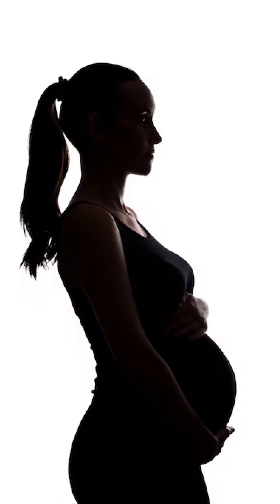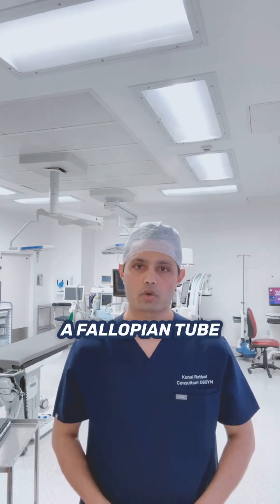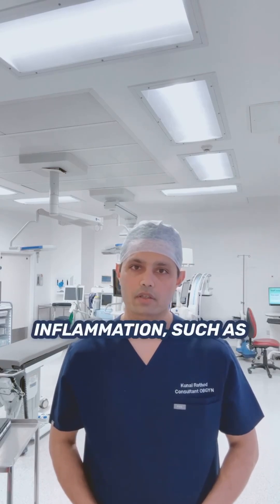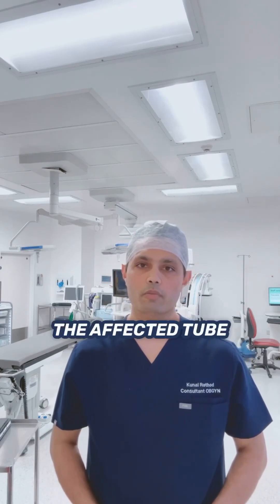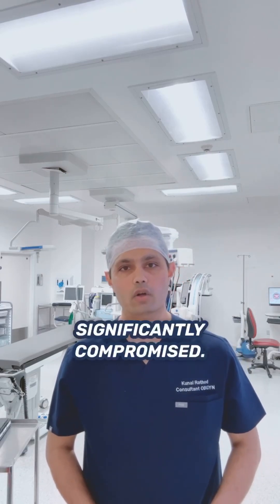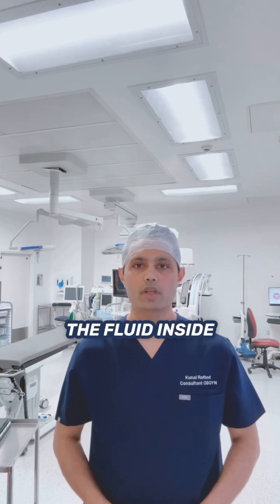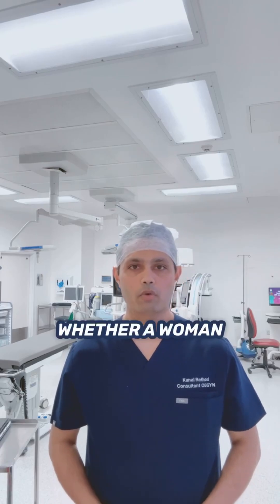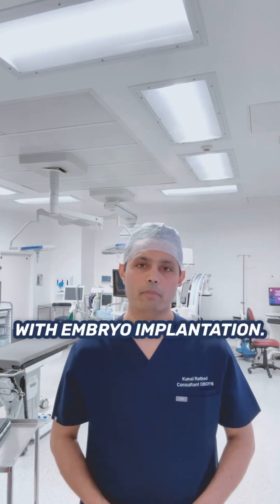How to Improve Pregnancy Rates?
How to improve pregnancy rates if you have been diagnosed with hydrosalpinx? Dr. Kunal Rathod

Are you struggling to conceive after a hydrosalpinx diagnosis? You're not alone, and there's hope! In this comprehensive video, we break down what hydrosalpinx is and, more importantly, share actionable strategies to significantly improve your chances of pregnancy.

Hydrosalpinx, a condition where a fallopian tube is blocked and filled with fluid, can be a major barrier to conception. The fluid can be toxic to embryos and prevent successful implantation. But understanding your options is the first step towards building your family.